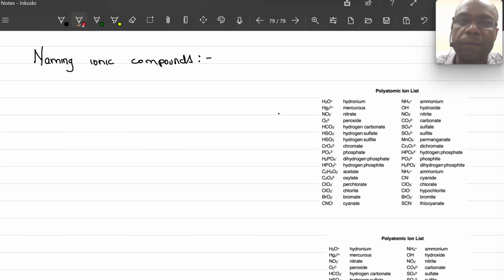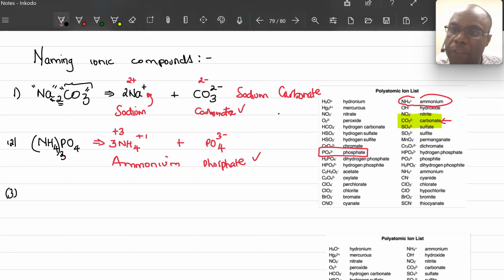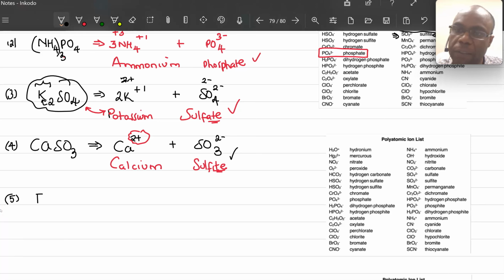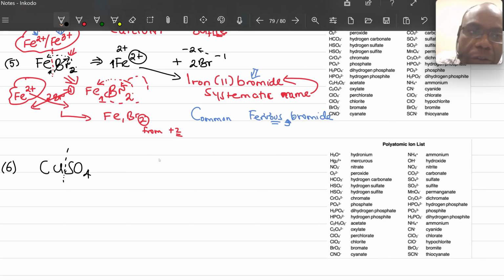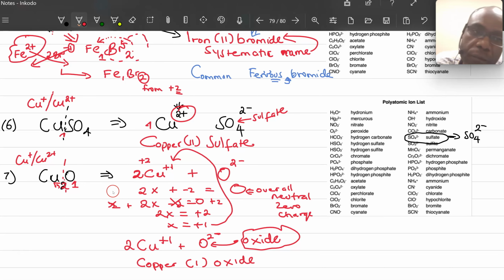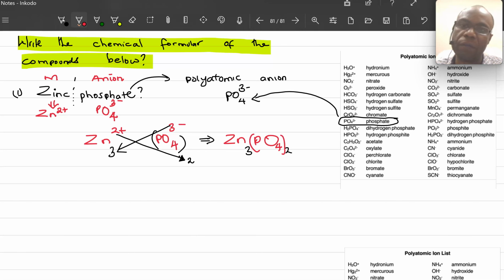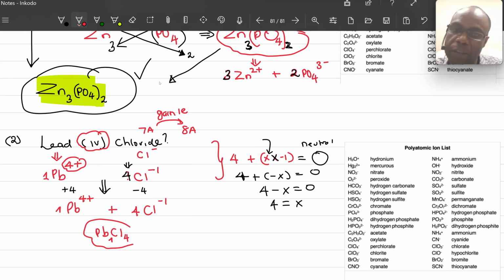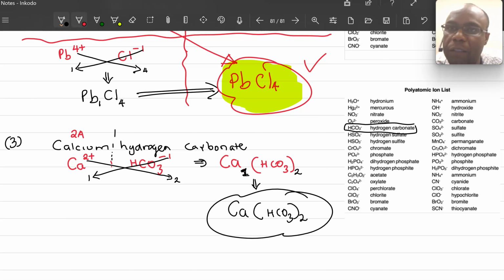CH 3 Worksheet on Naming and Writing Ionic Compounds